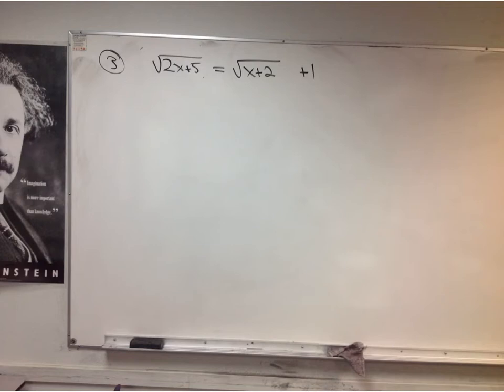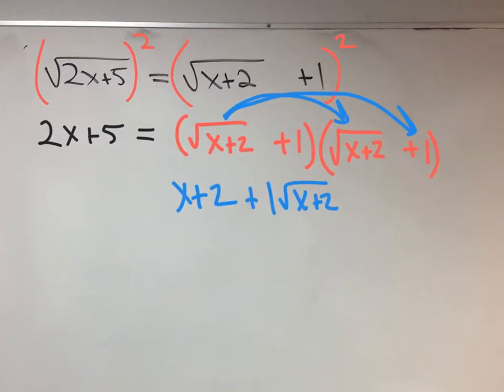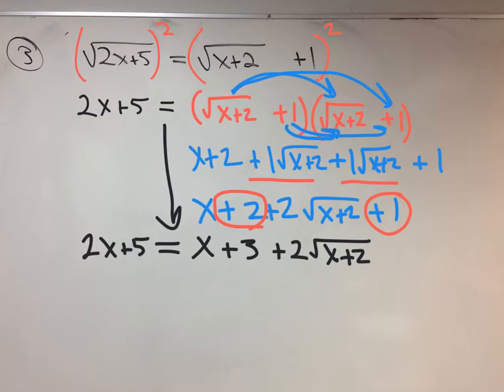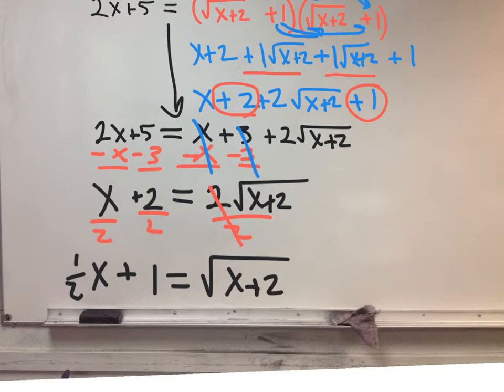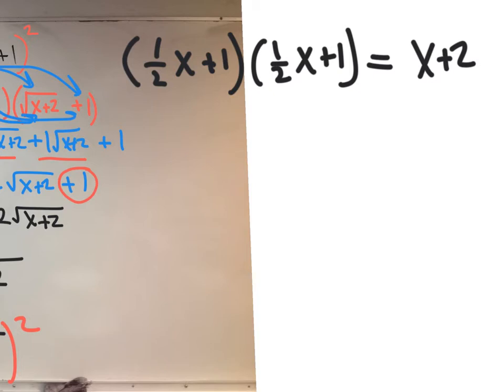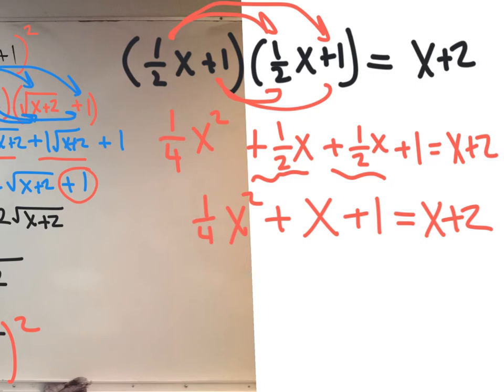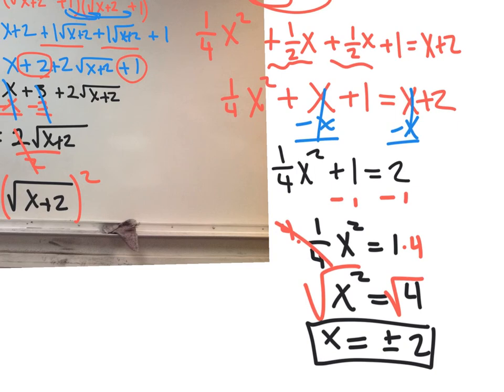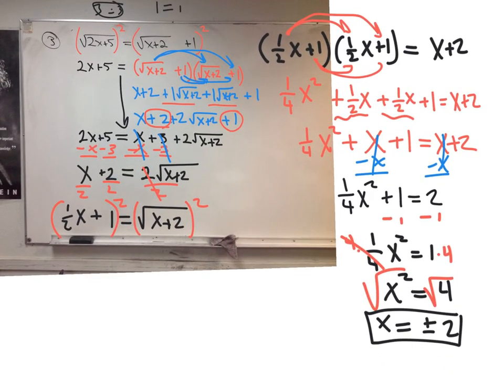solving with radicals on both sides